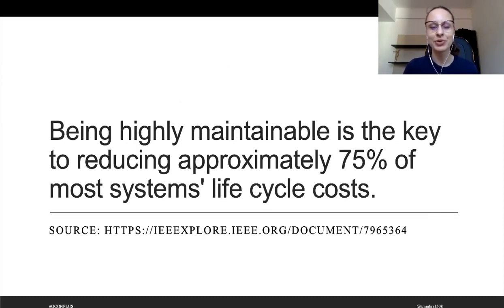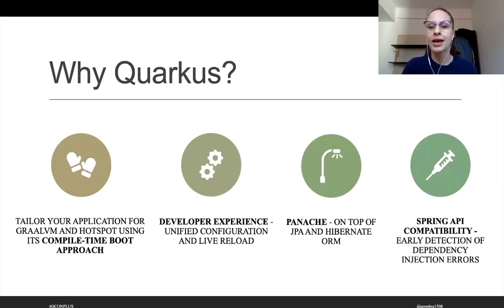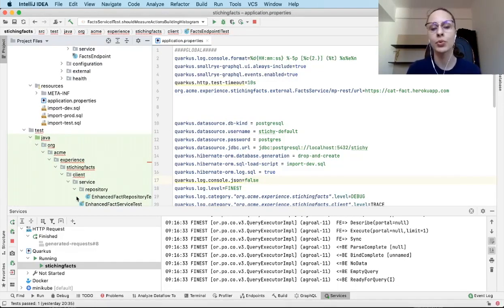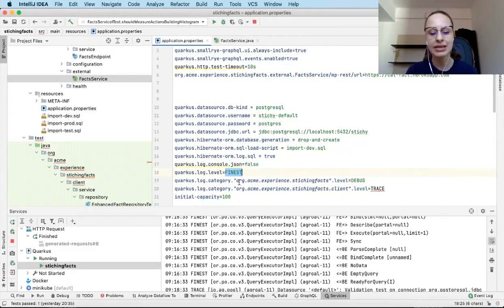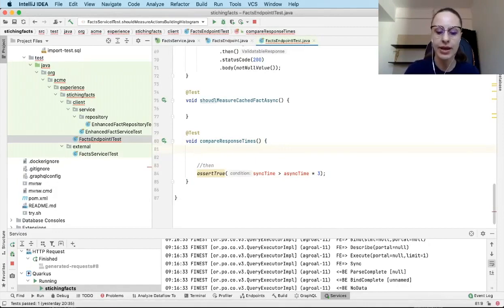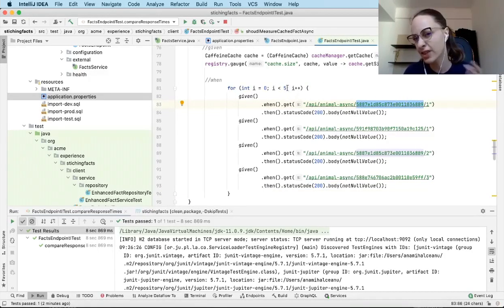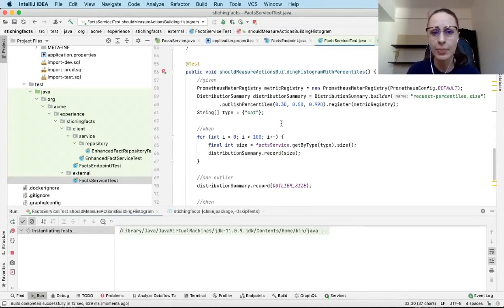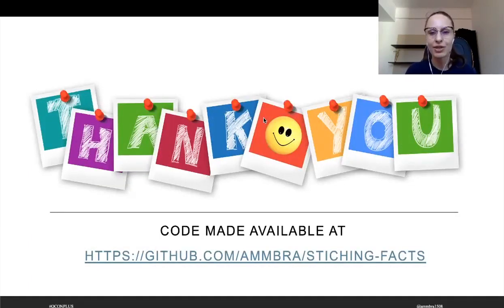Techniques for Maintainable Quarkus Applications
Ana Maria Mihalceanu discusses how to use Quarkus capabilities in order to write software that is easier to maintain.